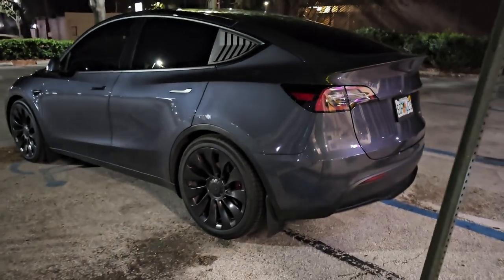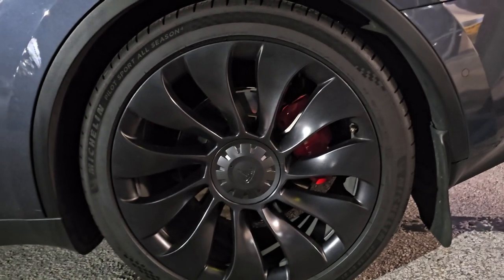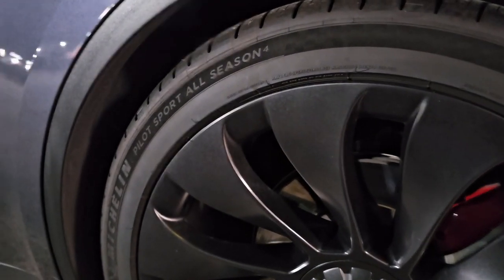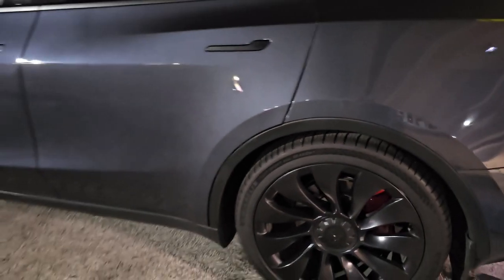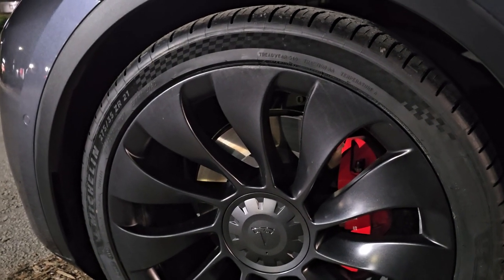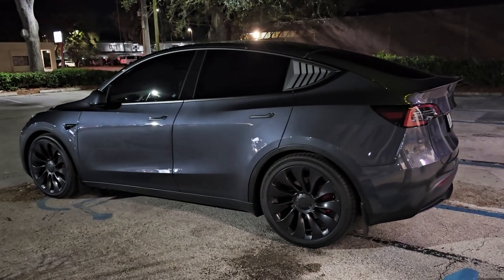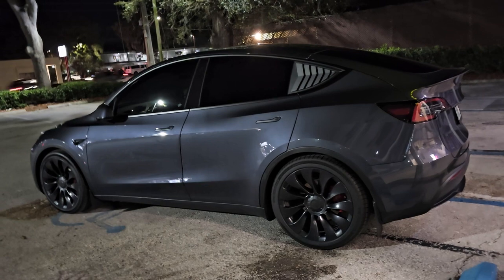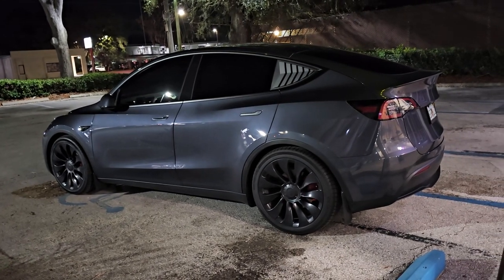Tesla Model Y Performance tire upgrade Part 2!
In this video I show you my tire upgrade and benefits of running a slightly wider tire  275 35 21 front 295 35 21 rear
tesla model y performance model x tires performance